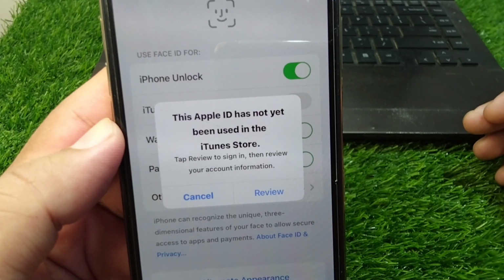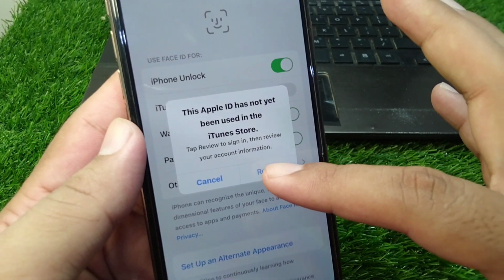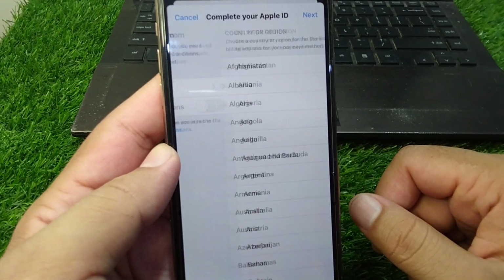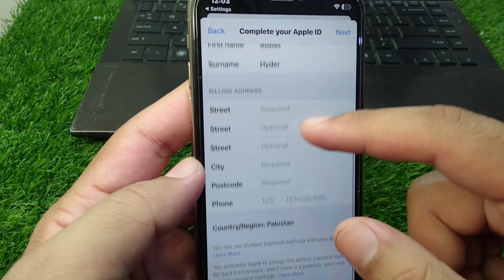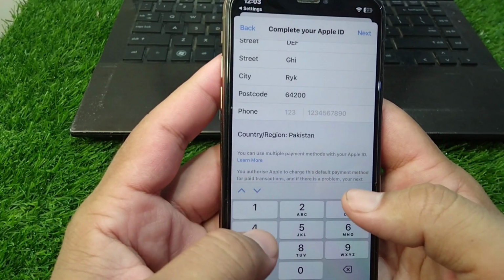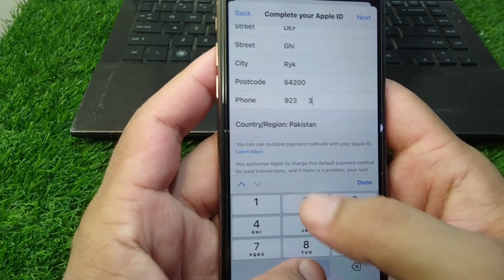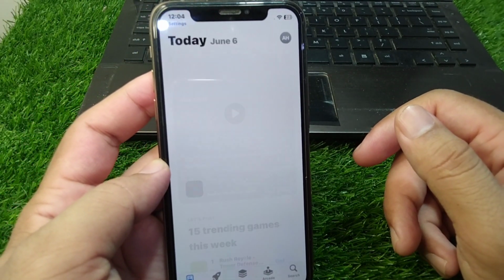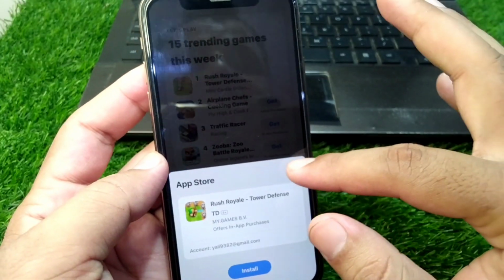This Apple id has not yet been used with the iTunes Store | Fixed | 2024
Hi everyone,
in this video you will learn How to fix this Apple id has not yet been used in the iTunes Store issue on Apple Devices.